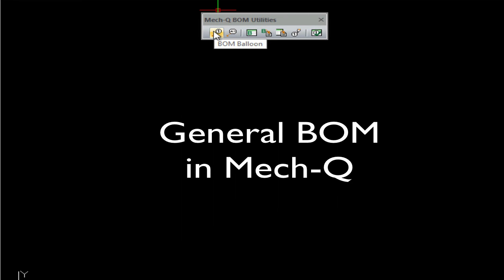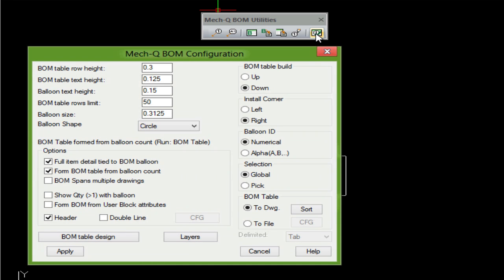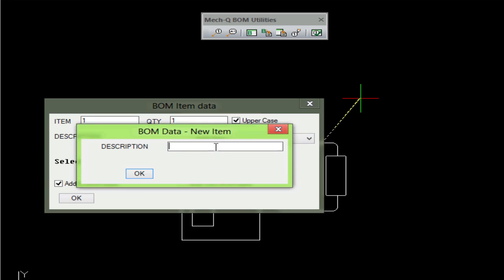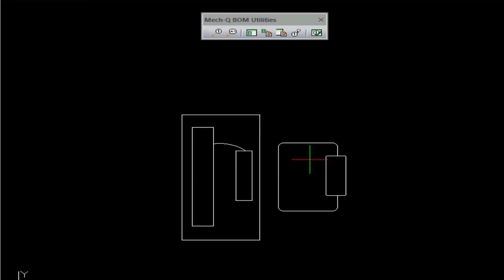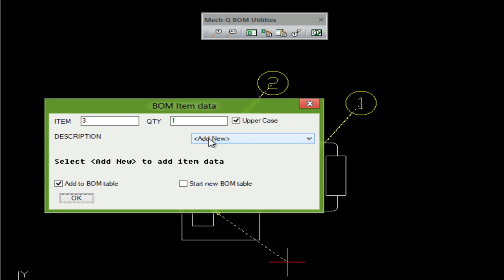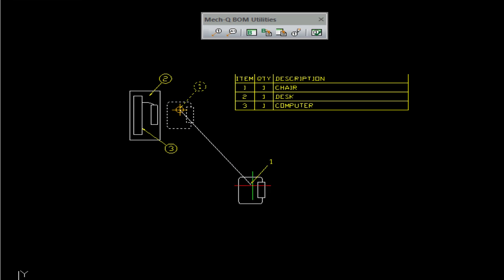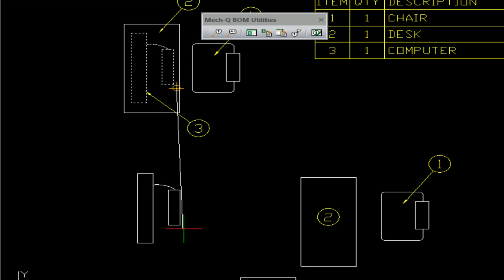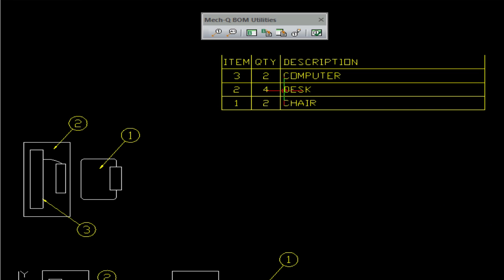How to create a bill of materials in CAD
A 4 minute demo on how to use Mech-Q BOM addon for AutoCAD, LT or IntelliCAD. A standalone program is also available for those without CAD.

This tutorial explains how to create a schedule or Bill Of Materials using the standard BOM found within Mech-Q. or avicad.com.